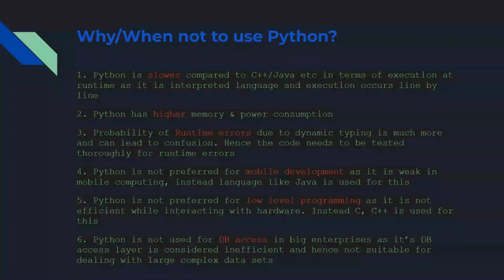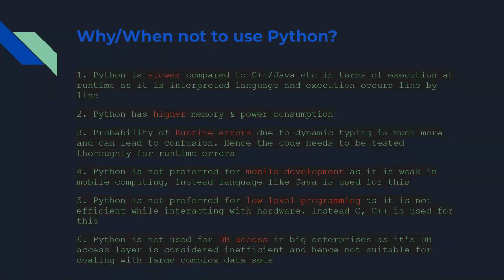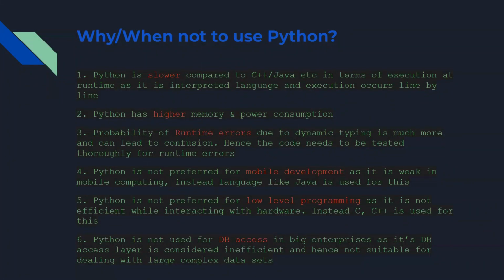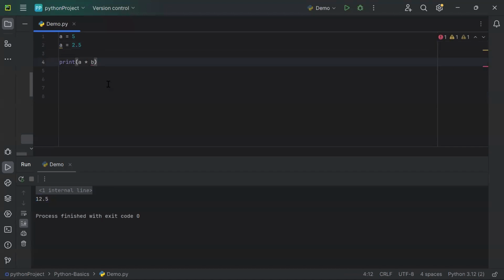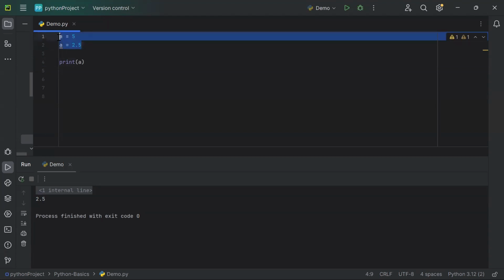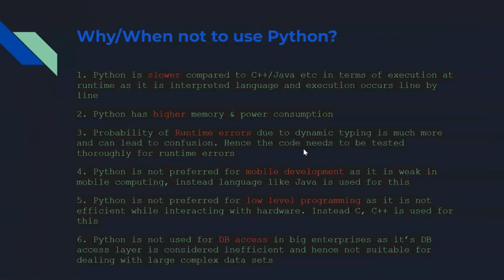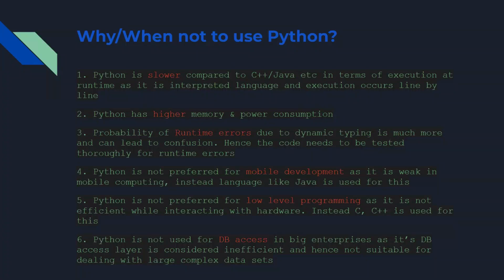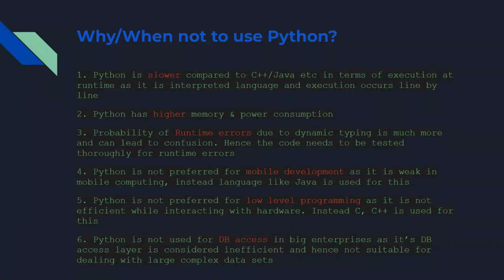Python Disadvantages | Python for beginners | Python tutorial | When not to use python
Python for Interviews#3 : Python Disadvantages
Python advantages and disadvantages
Python Advantages
Python for beginners
Python tutorial
why to use Python
Why we use Python
Python full course
Python programming
Python course